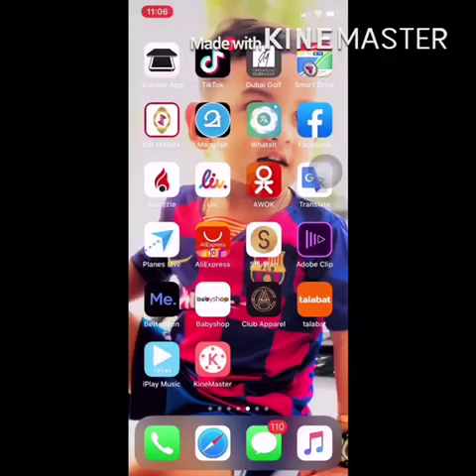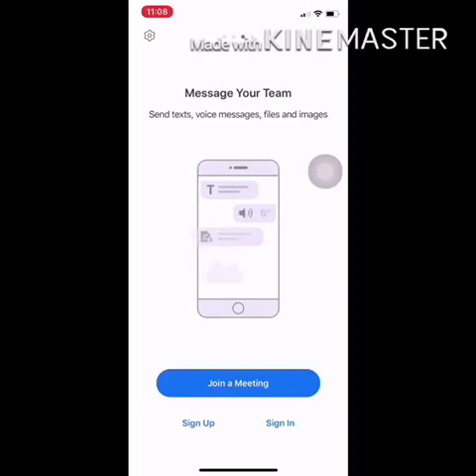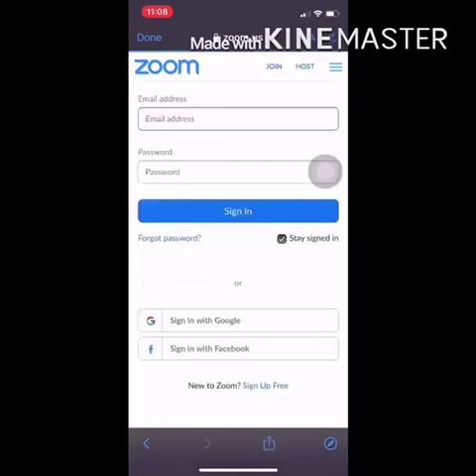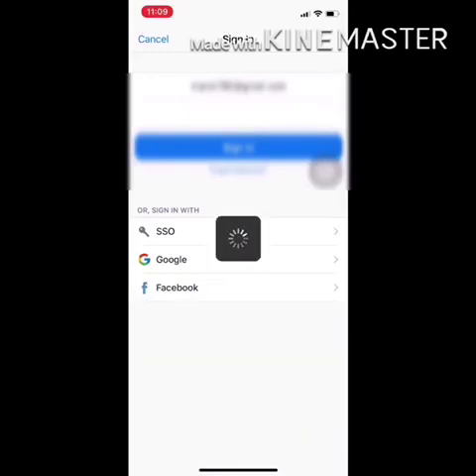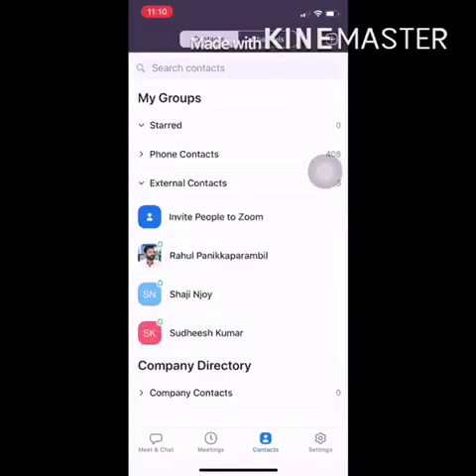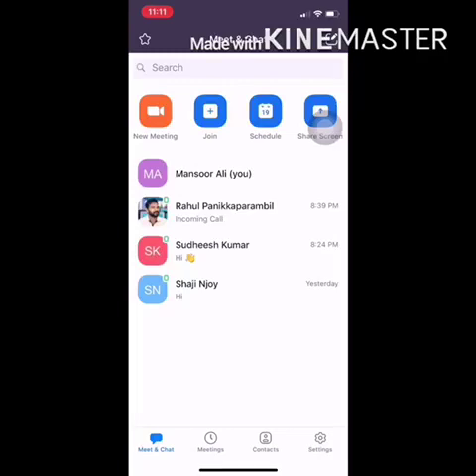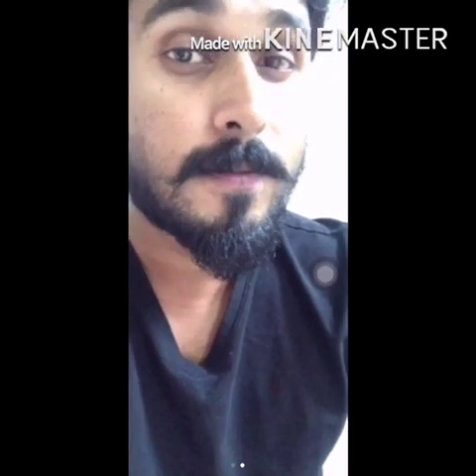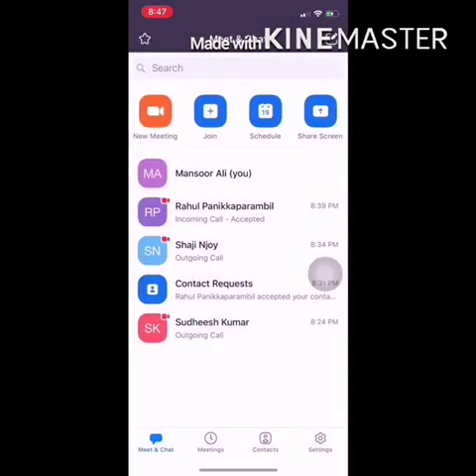How To Download And Install Zoom App On Your Mobile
Zoom app Malayalam
How to install Zoom app in iPhone
How to use Zoom app in Malayalam